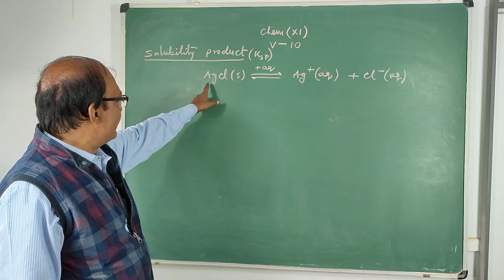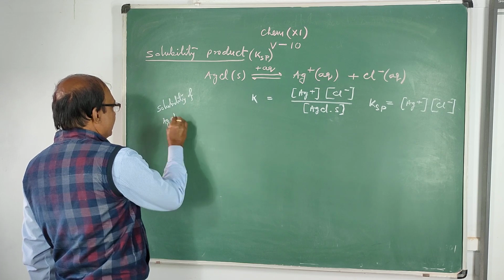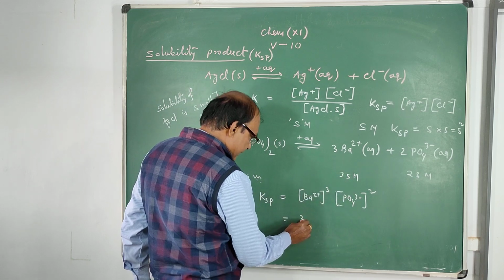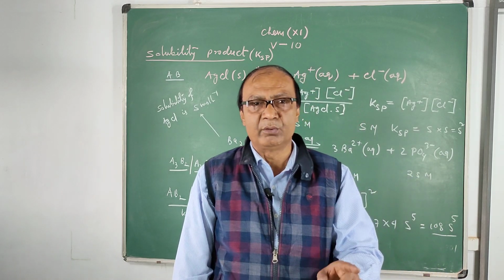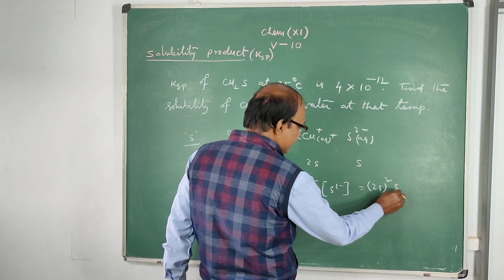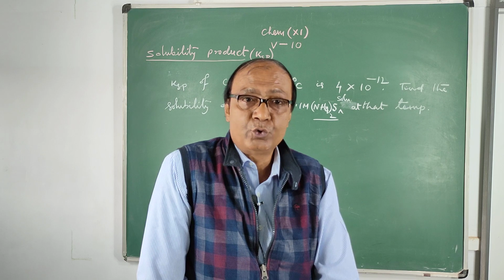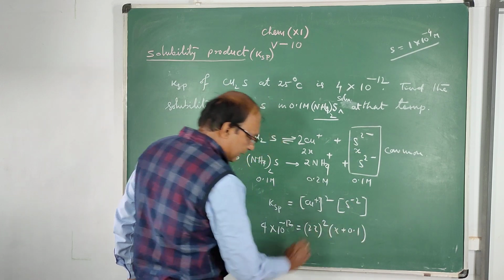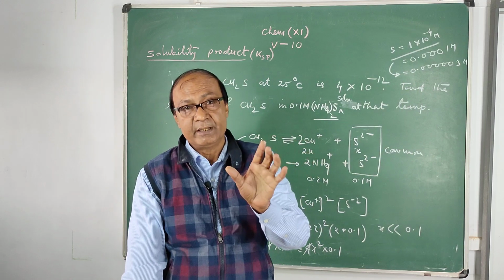CLASS 11/MC/CHEM/k s p v s/06 02 2021